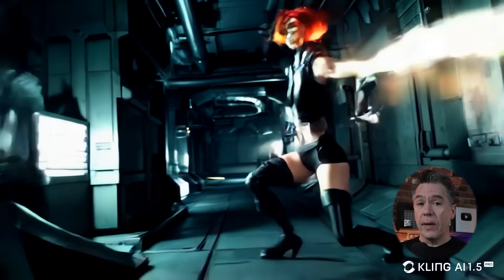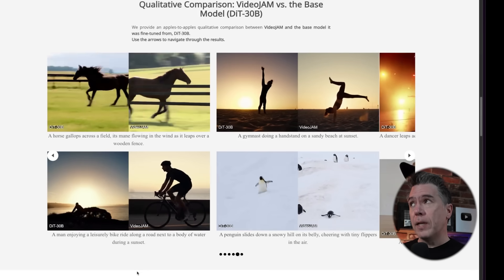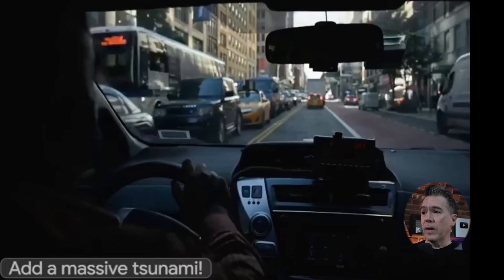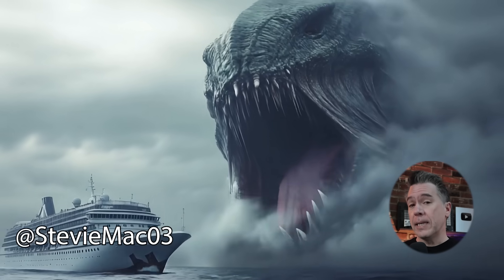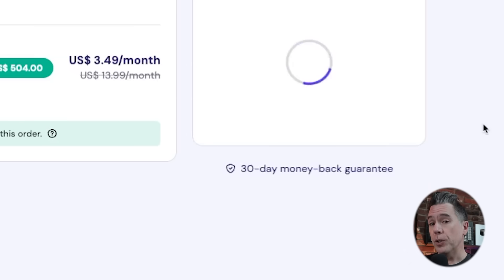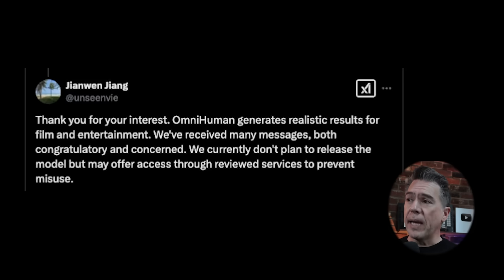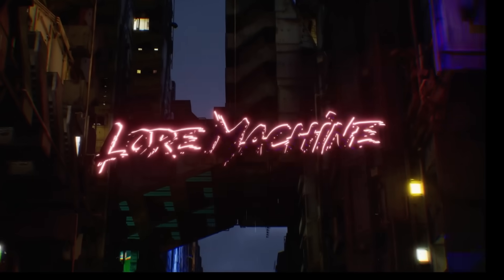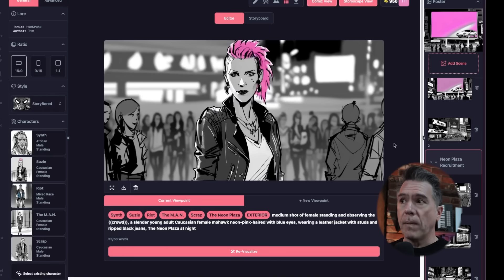AI Video’s Morphing Problem Is Over!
AI Video Just Leveled Up!

In this video, I dive deep into the latest breakthroughs in AI video technology and creative tools that are reshaping digital storytelling. We start by tackling the age‐old problem of “noodle bone” character movements with Meta’s new Video Jam solution, then move on to incredible VFX demos that augment real-life footage (yes—even paintings!). I also share insider scoops on Midjourney’s upcoming video advances, updates on Omni Human’s dancing avatar tech, Topaz Labs’ next‐gen upscaling in Project Starlight, and even a look at agile robotics training using real-world sports data. Plus, don’t miss the fun reveal of AI Granny—the chatbot fighting phone scammers—and a walkthrough of an innovative AI storytelling platform that lets you craft your very own narrative (complete with comic-style visuals).

If you’re passionate about AI, video production, VFX, or futuristic tech trends, this video is for you!

0:00 – Introduction & Overview
0:26 – Video Jam: Enhanced AI Motion
0:58 - How VideoJam Works
1:31 - Examples of VideoJam
2:37 - VideoJam Vs Other Models
4:00 - VideoJam Release?
4:34 - DYNVFX Video VFX Inpainting?
4:53 - DynVFX Examples
5:32 - Taking a closer look at DynVFX
6:29 - Midjourney and Veo2
6:47 - Tracking Upcoming Models
7:29 - Veo2 API?
8:07 - Building a Site With Hostinger
11:58 - OmniHuman Update
12:30 - Topaz Labs Stunning Upscaler
13:19 - ASAP Robots
14:46 - AI Granny
15:12 - LoreMachine: Ai Storytelling
15:55 - Character Image Generation
16:18 - Storyboards and Comic Books?